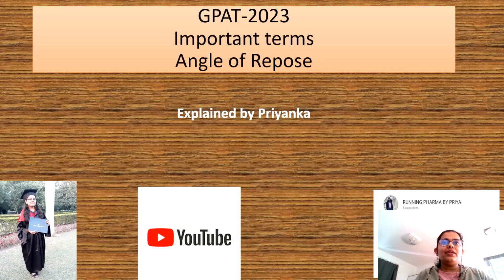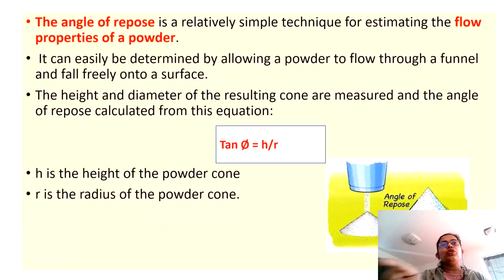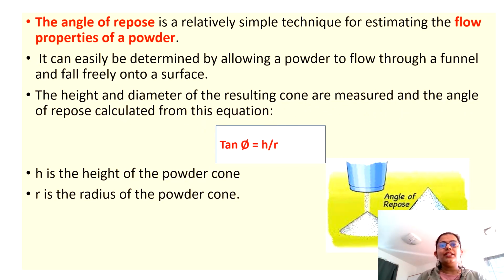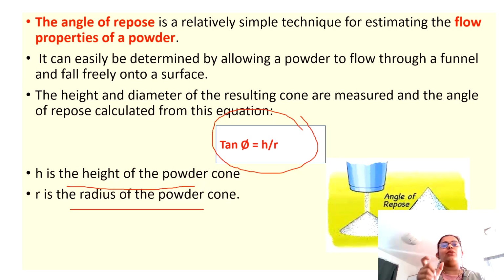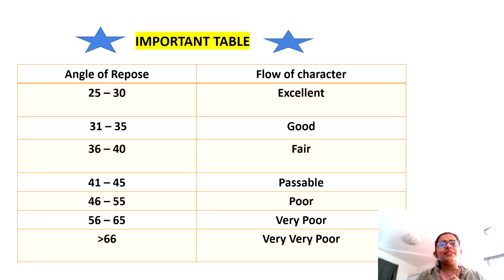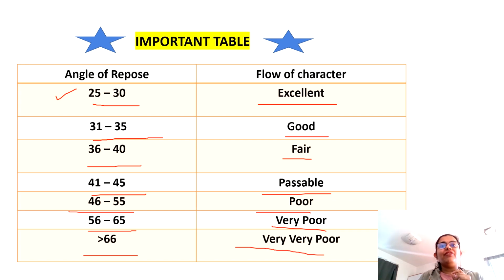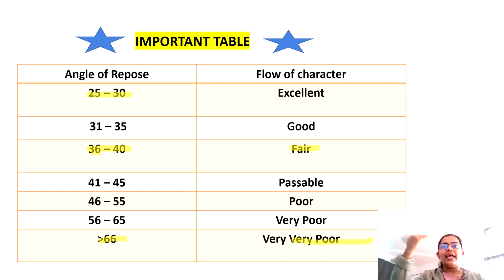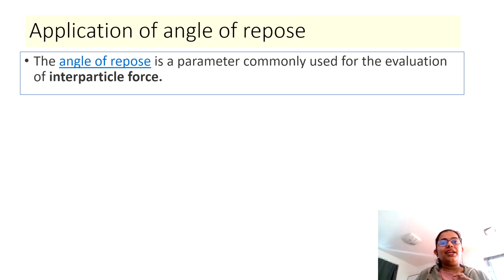GPAT2023 /Angle of repose powder/ Pharmaceutics/Pharmaceutical operation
This video is related to the Pharma field. The angle of repose is very important term to understand the characteristics of powder and powder flow and also applicable to study the interparticle force of powder.